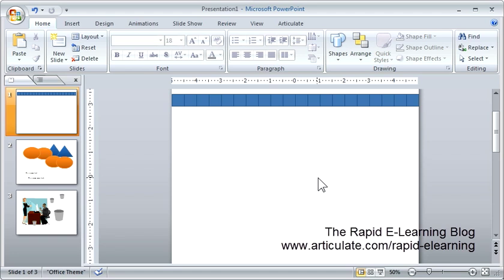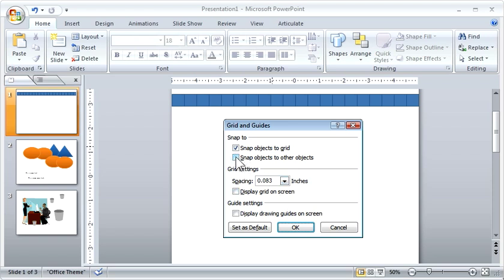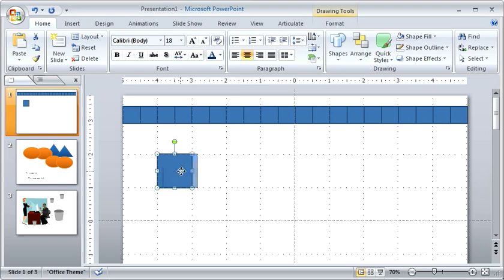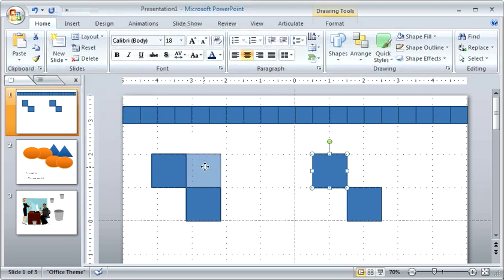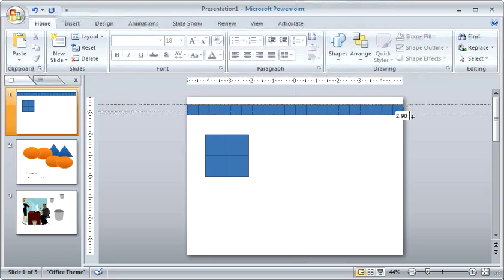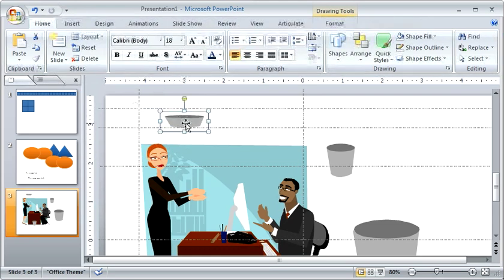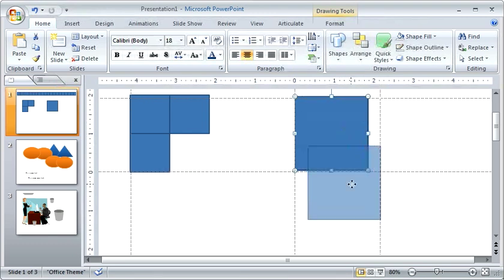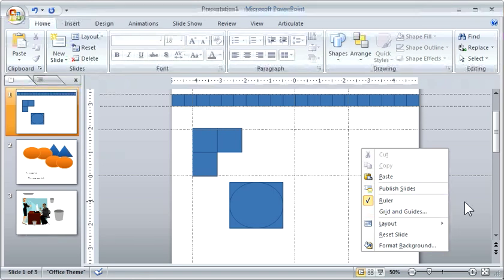Using Grids & Guides in PowerPoint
Learn to use PowerPoint's grids and guides to align objects when building elearning courses.